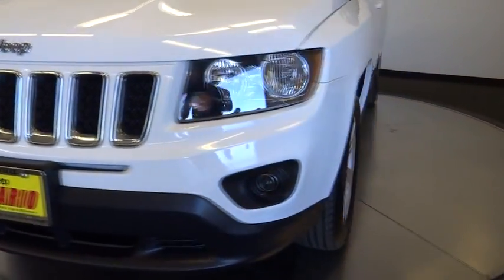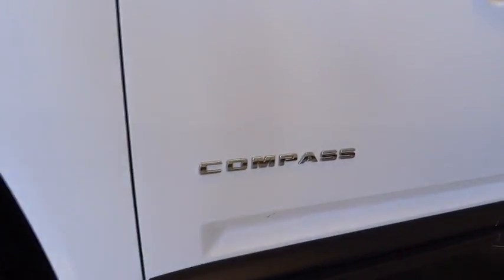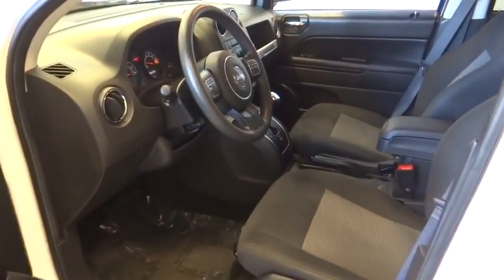2016 Jeep Compass Norco, Corona, Riverside, San Bernardino, Ontario PRG419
2016 Jeep Compass

New Price! **Keyless Entry**, **Power Windows**, **Affordable Fun**, **A CERTIFIED VEHICLE**, **Carfax Certified One Owner**, **Clean Carfax**, **Non-Smoker**, **Dealer Serviced**, **Freshly Detailed**, **Vehicle Includes 5 Gallons of Fuel**, **Vehicle Sold As Equipped Including One Key. Odometer is 3285 miles below market average!26/22 Highway/City MPGBUY IT, TRY IT, LOVE IT, OR LEAVE IT. 5 DAY OR 500 MILE RETURN POLICY... EVEN IF YOU SIMPLY CHANGE YOUR MIND!&Quot;To see more quality vehicles like this one right here go or call us at to speak to one of our friendly representatives.